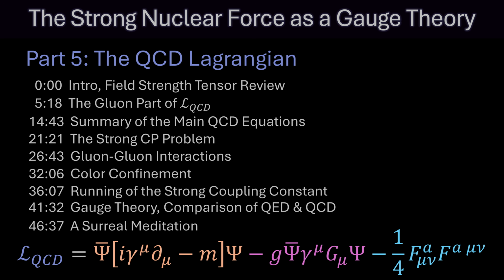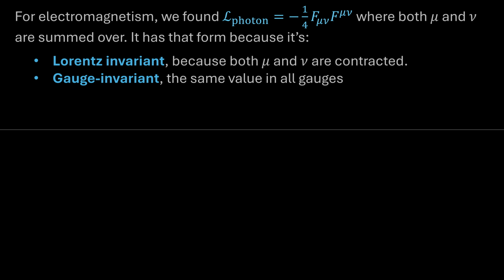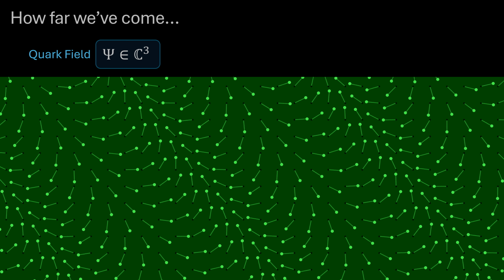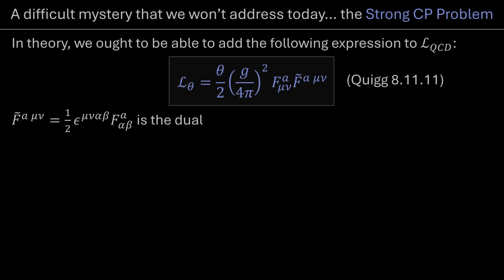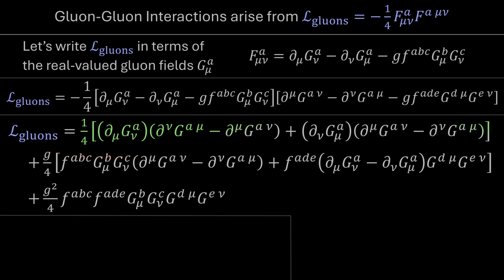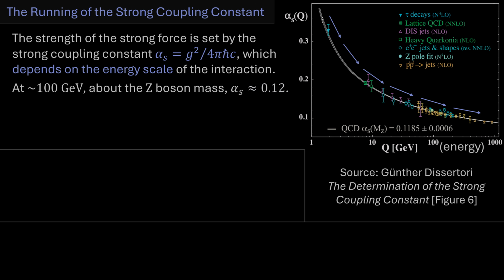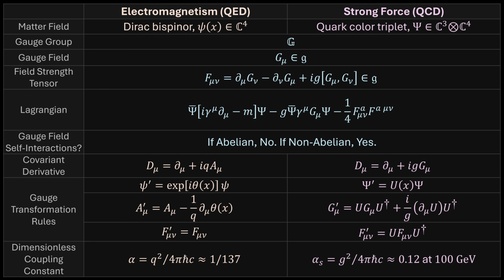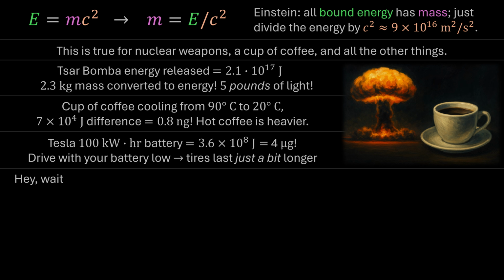The Strong Nuclear Force as a Gauge Theory, Part 5: The QCD Lagrangian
Hey everyone, today we'll be putting together the Lagrangian of quantum chromodynamics, building on the ideas we've developed in the previous videos.

0:00 Intro, Field Strength Tensor Review
5:18 The Gluon Part of the QCD Lagrangian
14:43 Summary of the Main QCD Equations
21:21 The Strong CP Problem
26:43 Gluon-Gluon Interactions
32:06 Color Confinement
36:07 Running of the Strong Coupling Constant
41:32 Gauge Theory, Comparison of QED & QCD
46:37 A Surreal Meditation

This video references two books, "Introduction to Elementary Particles" by David Griffiths, and "Gauge Theories of the Strong, Weak, and Electromagnetic Interactions" by Chris Quigg. While the video should stand on its own, so that it's not necessary to buy these books in order to follow along, the books offer a wealth of context and additional insight, so they're worth checking out.